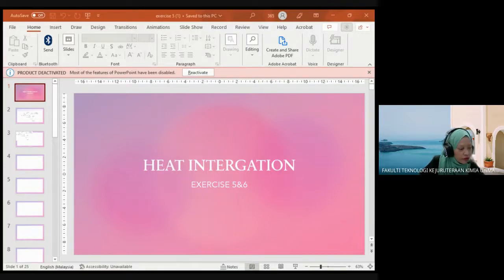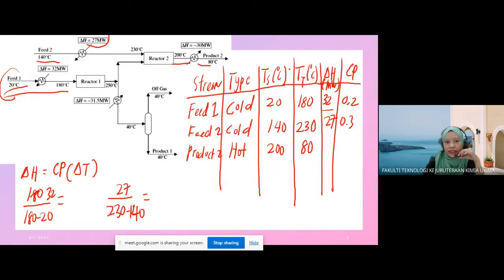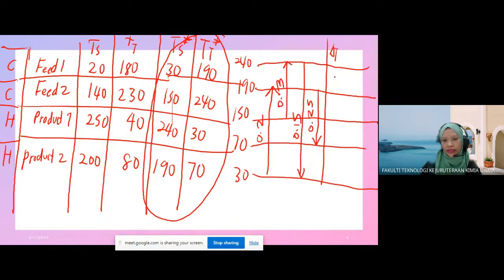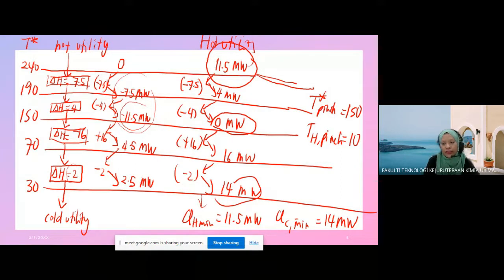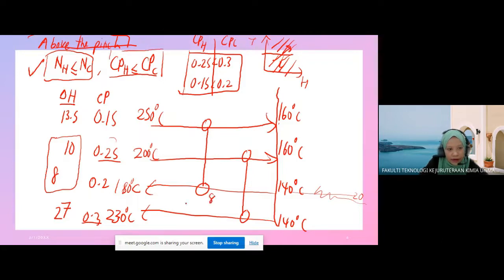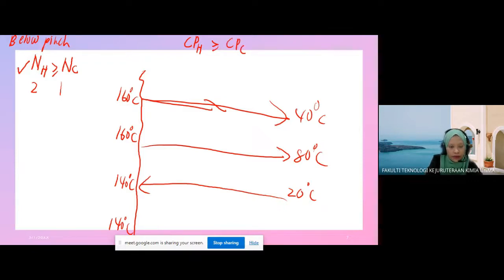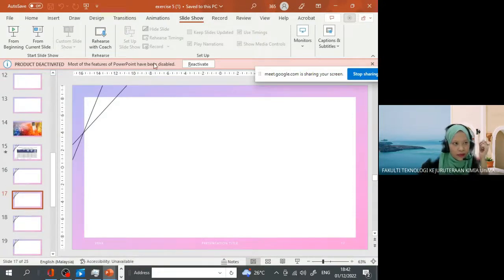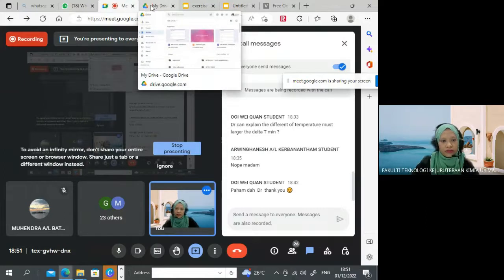Pinch analysis exercise - Meet recording 1/12